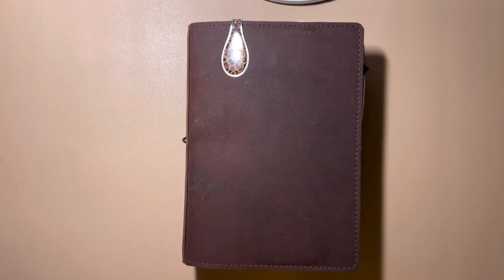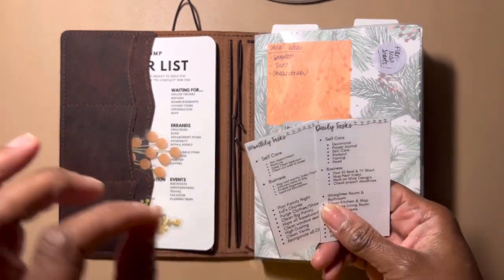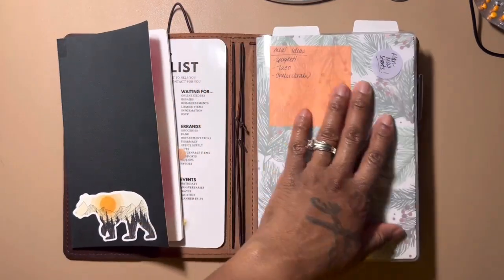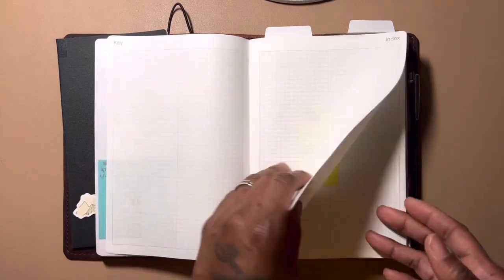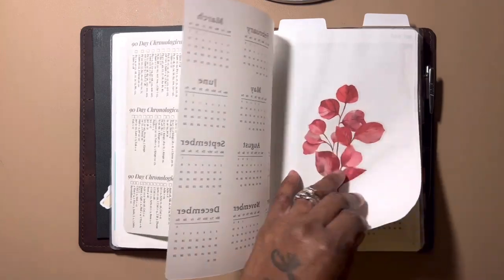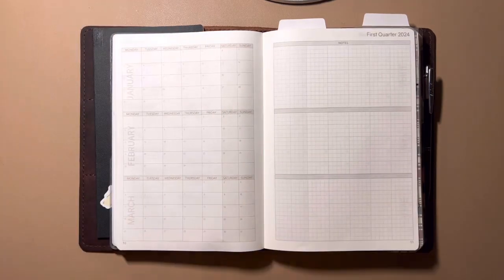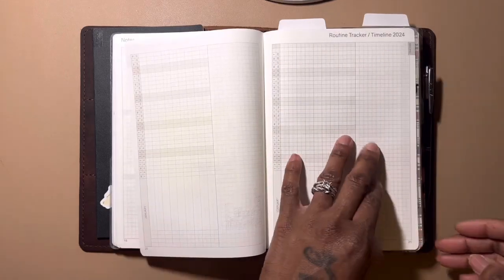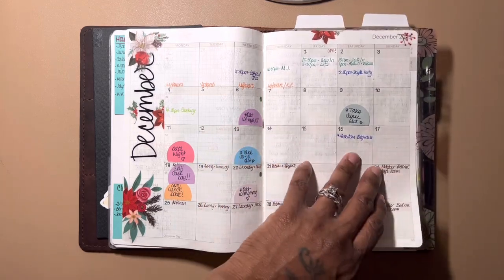A5 Wonderland 222 Planner Update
Still loving it here yall!!!

B6 Stalogy
B6 Moterm cover
A5 Stalogy
2023 mini monthly stickers
Moterm A5 zip cover
Moterm Weeks Cover
Fixion Multi Pen
Personal Wide moterm
A6 Moterm
A5 paper
Sprocket paper
Pen clips
Moterm ZipperWeeks Cover